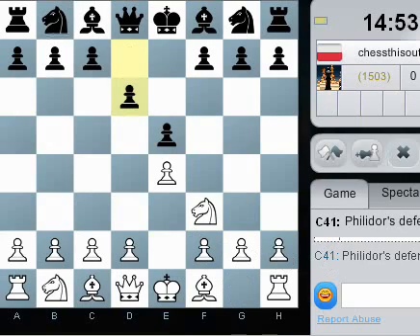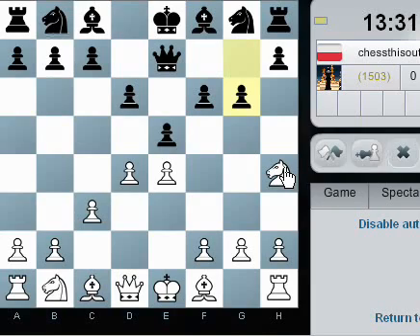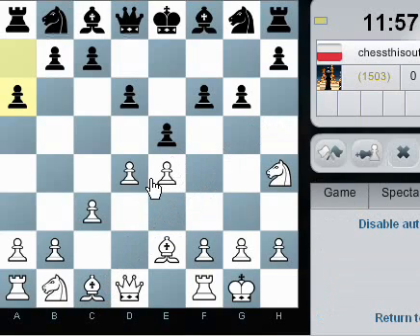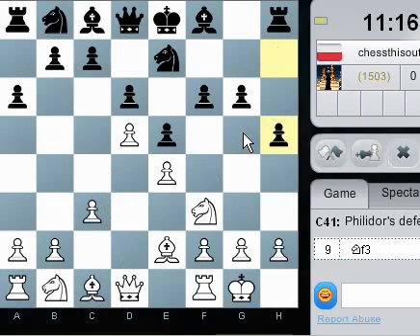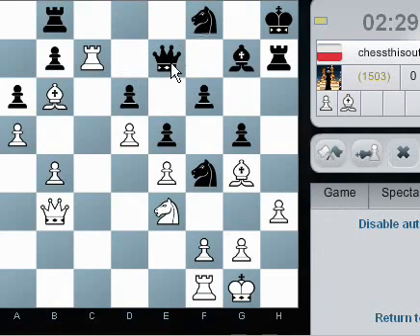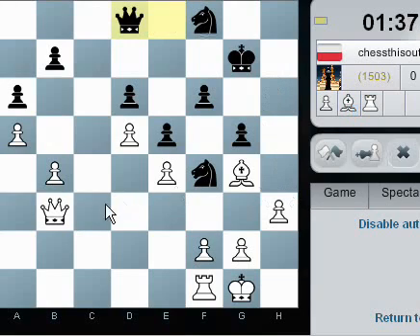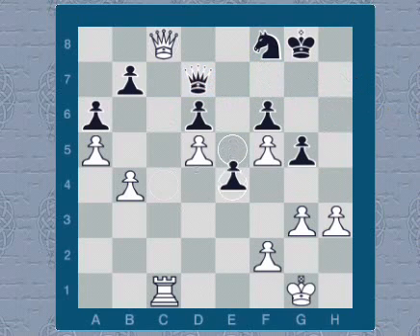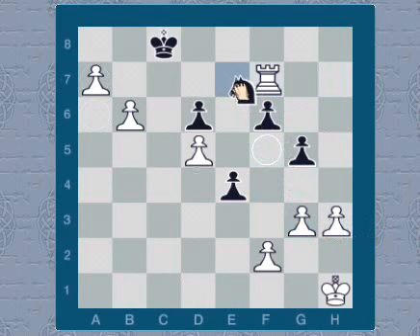Let's play 15 min chess #3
Philidor Defense.